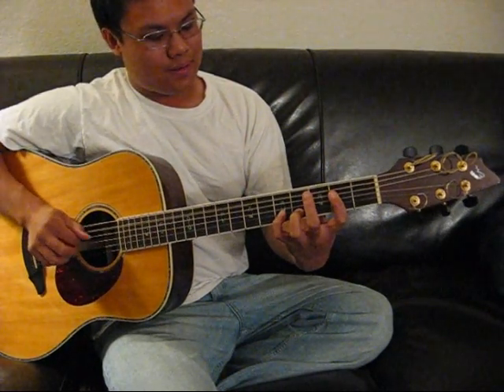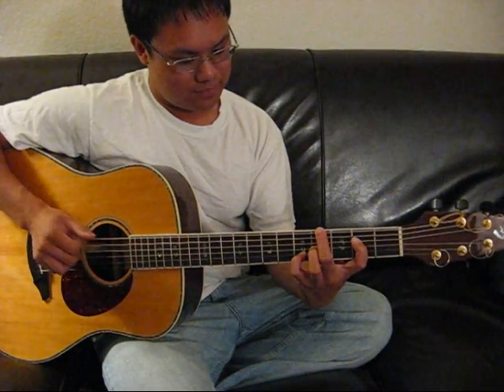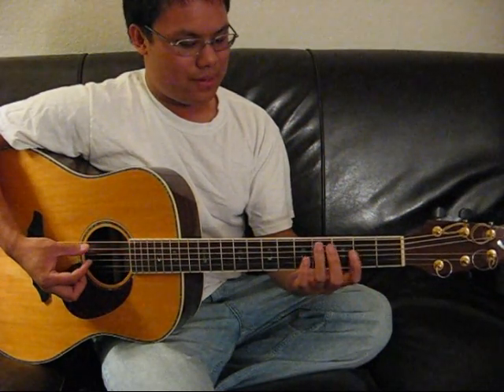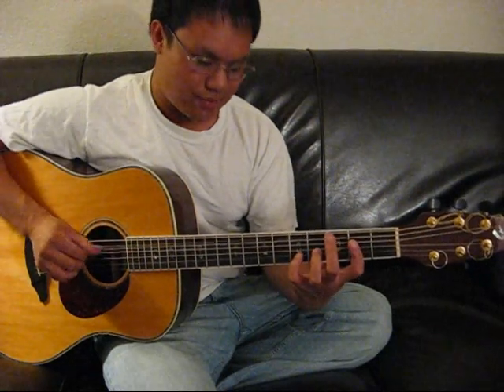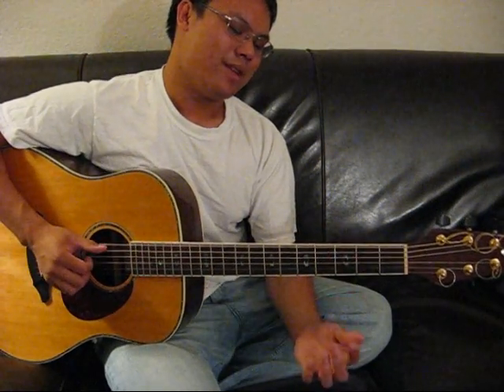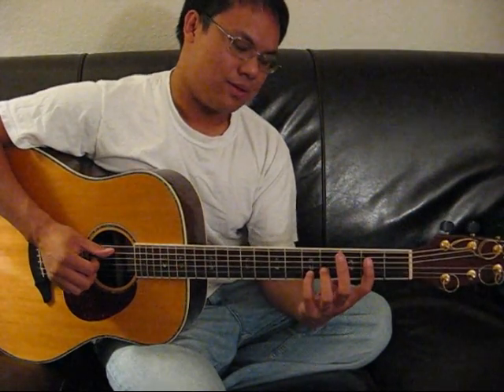Beautiful Soul Tutorial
hopefully this will help some of ya'll out there.